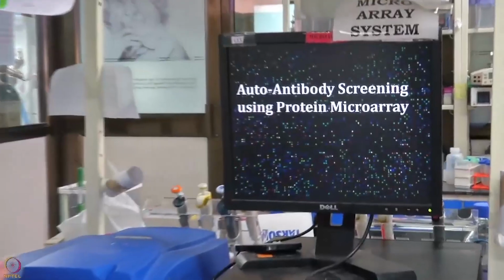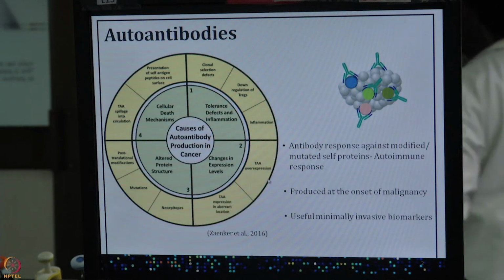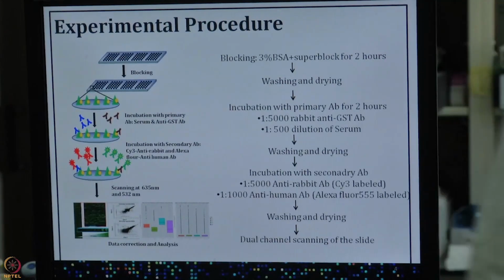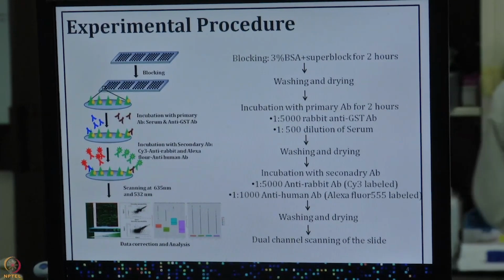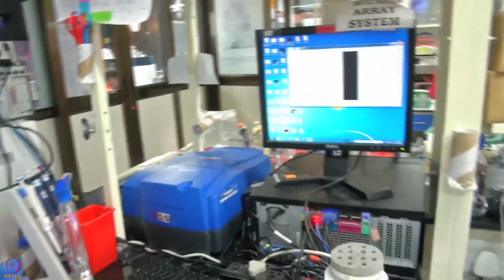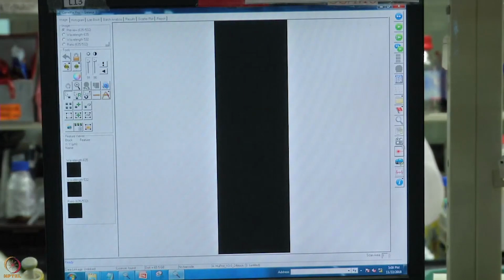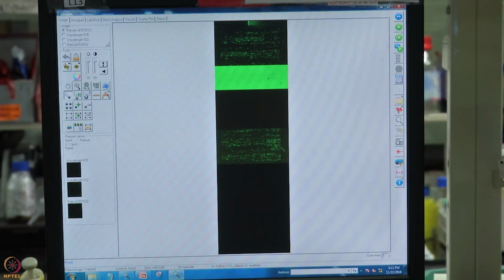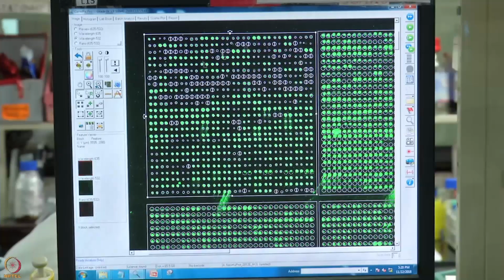Screening of autoantibody signatures in cancer patients_ Lab demonstration